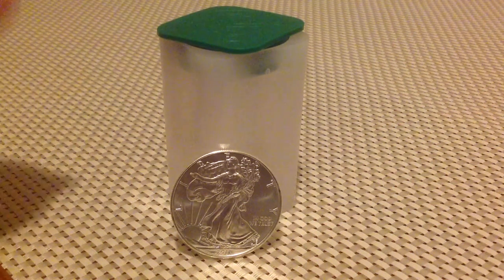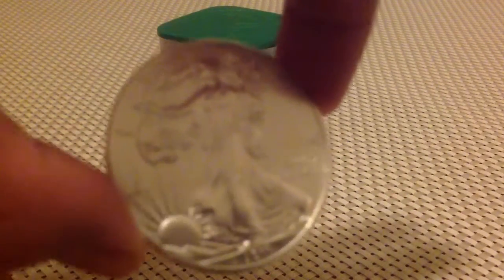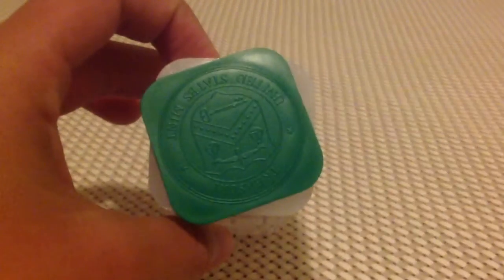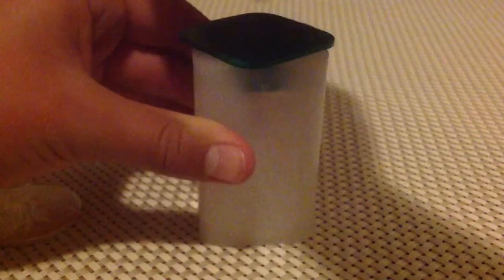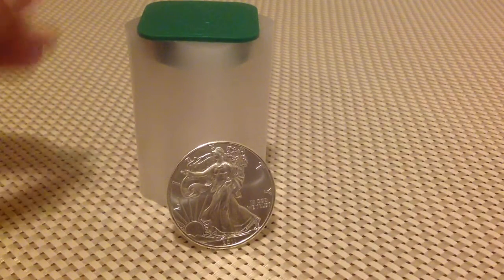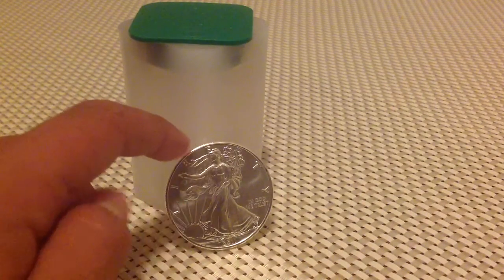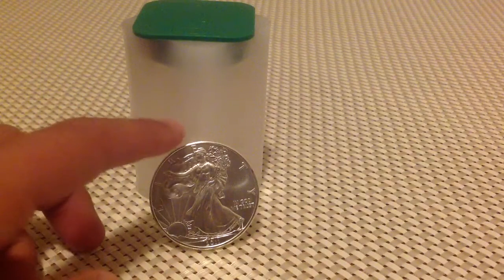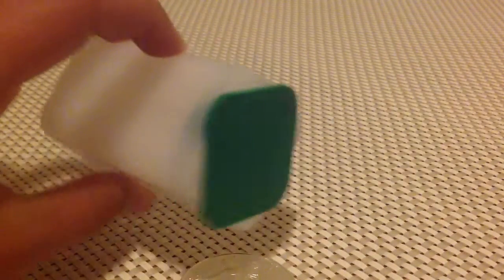An Announcement: a goal for 2014/2015 American Eagle's silver #1